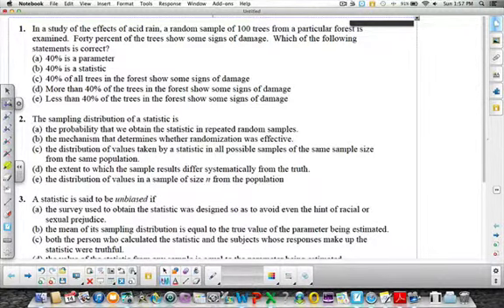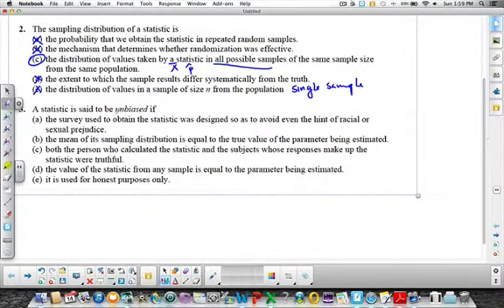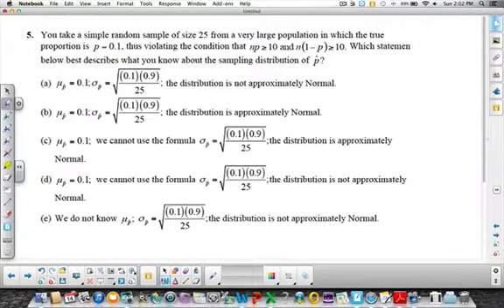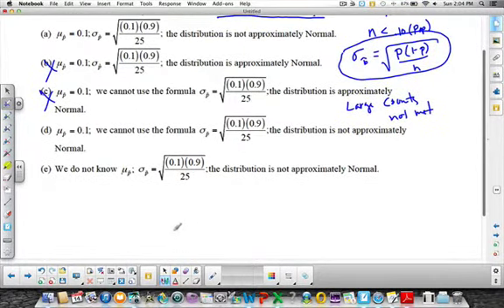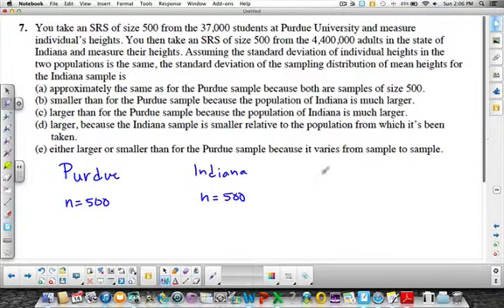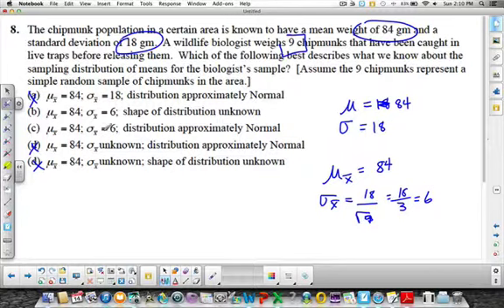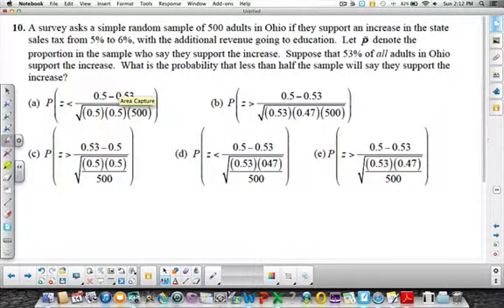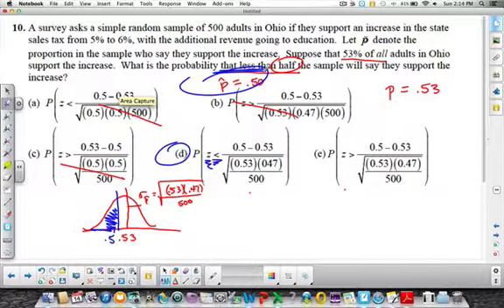Chapter 7 Answers MC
multiple choice answers to chapter 7 test